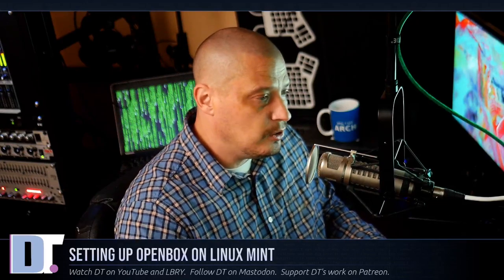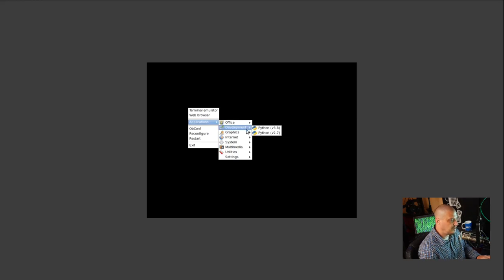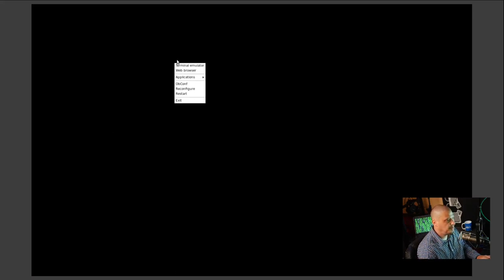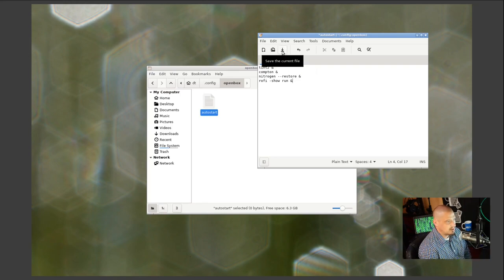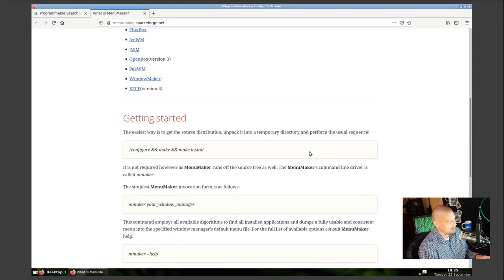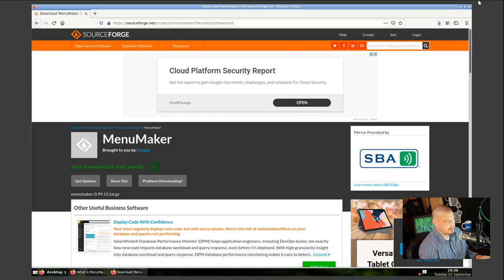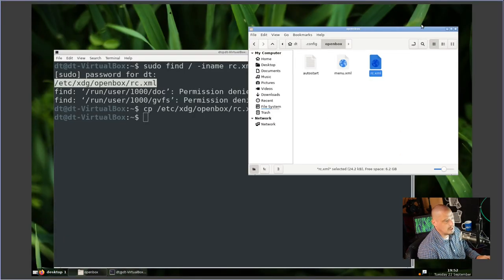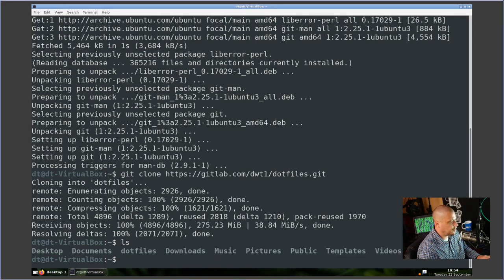Get Rid Of That Bloated Desktop Environment And Install Openbox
So you're tired of that heavy, bloated desktop environment.  And you're ready to go "window manager only."  But tiling window managers seem too intimidating or too complicated.  Well, one of my favorite window managers is actually a floating window manager called Openbox.  In this lengthy video, I will install Openbox on Linux Mint and show the basics of getting started.